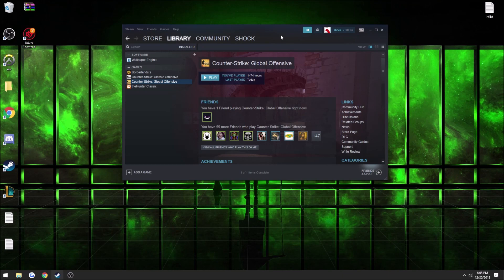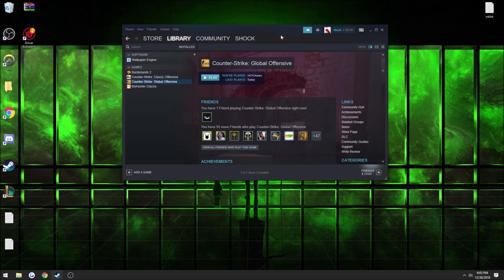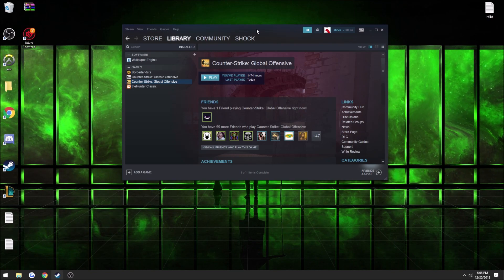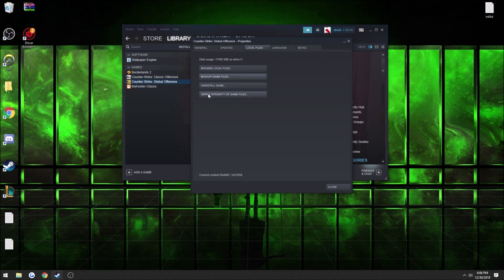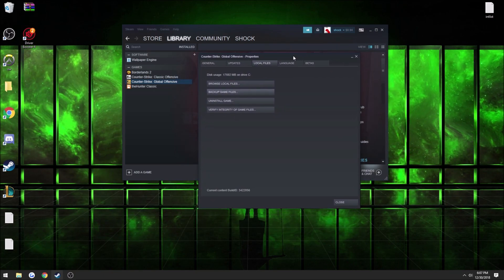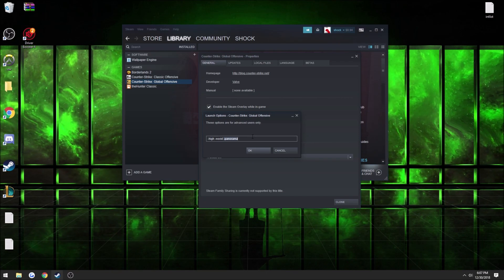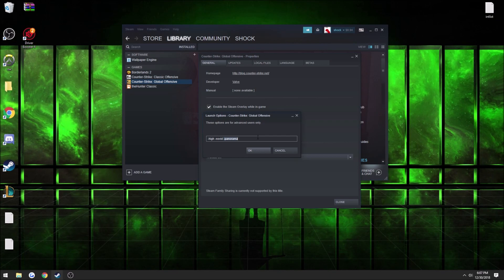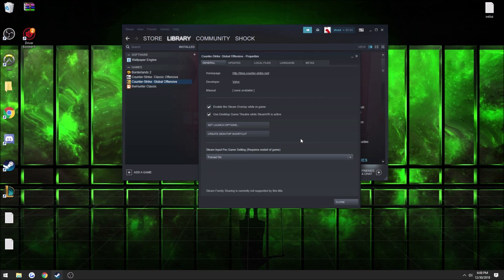CS:GO FPS FIX AFTER UPDATE. (fix for low fps after recent updates)